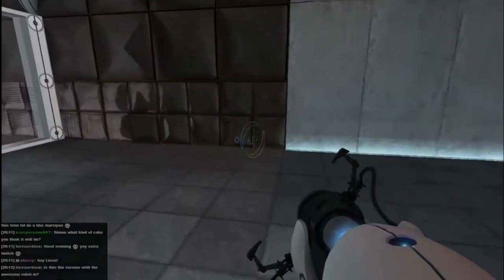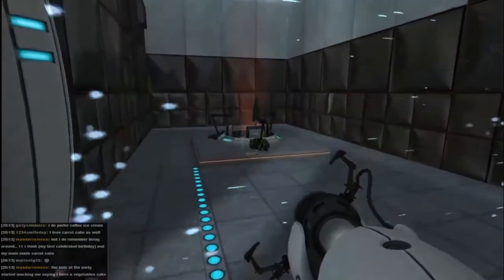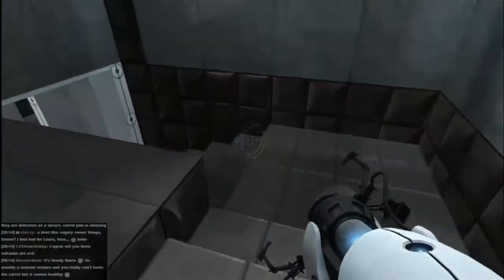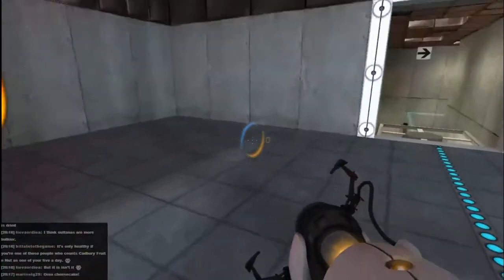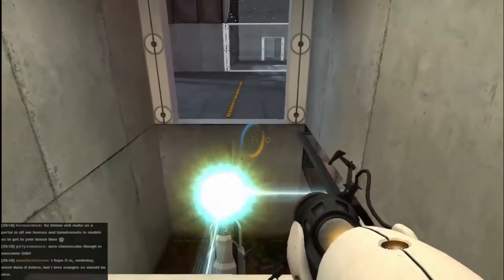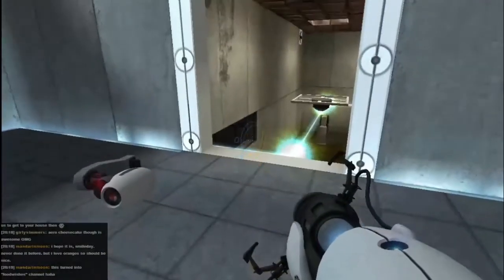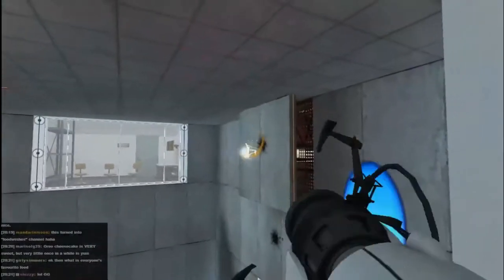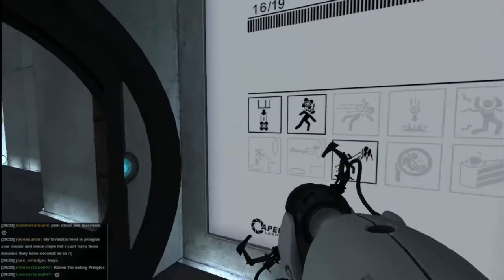Simon Plays Episode 18 - Portal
More from the Xmas Eve livestream. We carry on, mouse in a giant maze, getting closer and closer to the promised che... er, cake. In this episode we play with the cutest turrets in the universe.

To vote for what I play during the next livestream (Weds Dec 31st, 7:30PM GMT) please go . Don't forget to vote even if you don't watch the livestream, it will be put up on Youtube too!